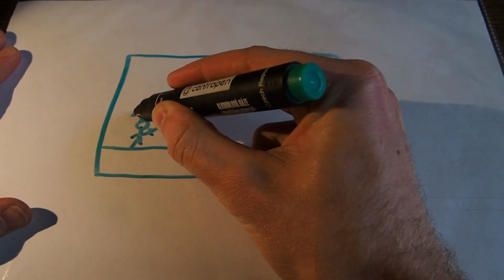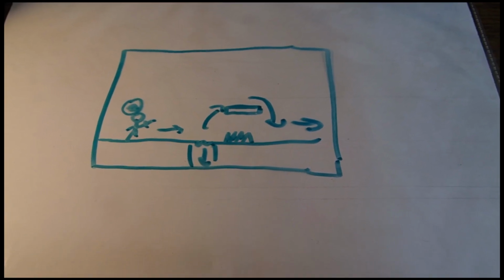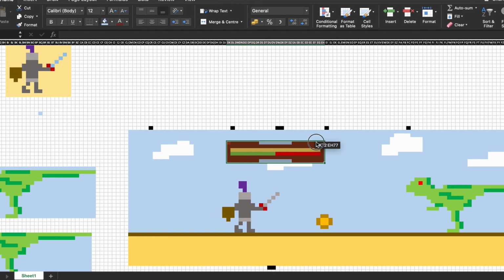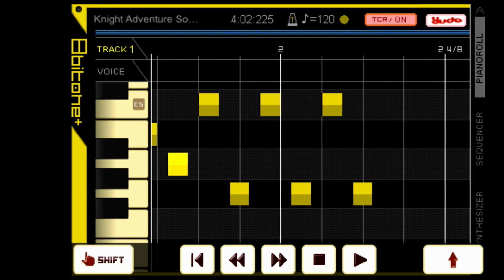8bit ANIMATION created in EXCEL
This is what excel was originally made for

the rest is from mixkit | or "composed" by me

...and Google...